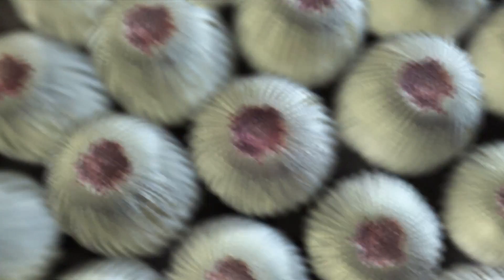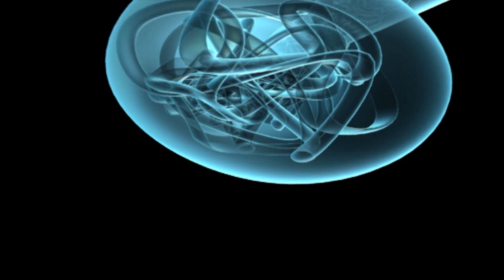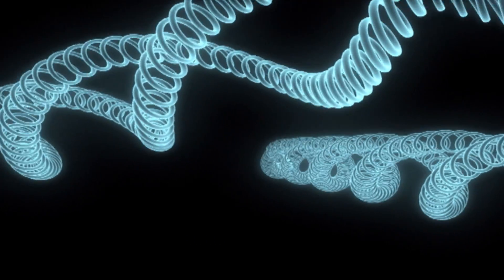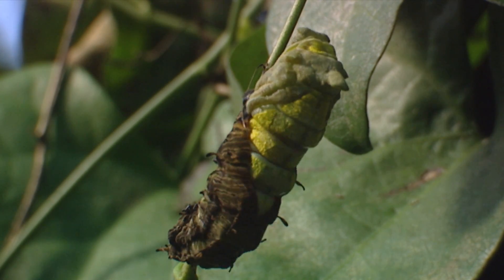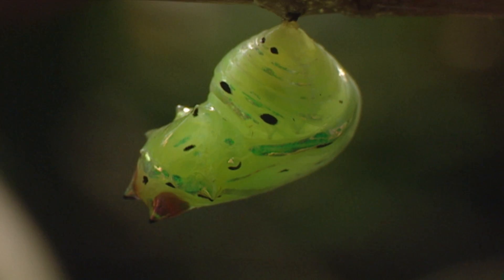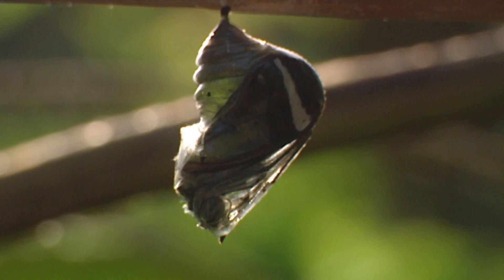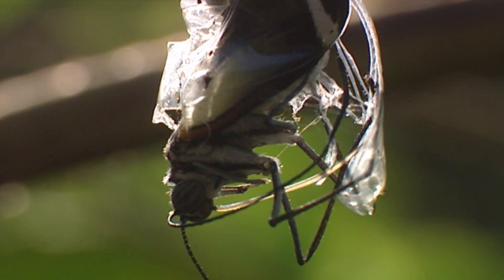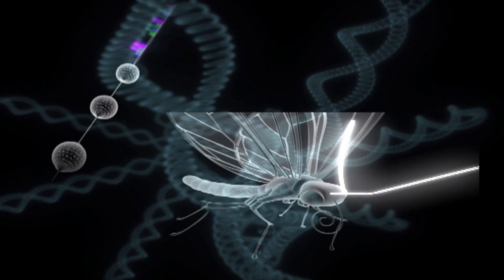The planet of life (Part 5/5)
The Earth is a planet that harbors life. We share the planet with millions of species who struggle to find a space to survive, feed and breed ...
Life has conceded in the conditions imposed by our planet causing the appearance of incredibly complex organisms.
What conditions made appear the first living being on Earth? How from this single common ancestor came all the diversity that exists today?